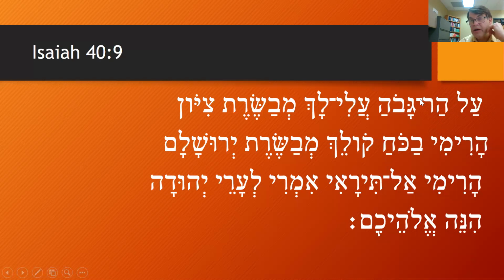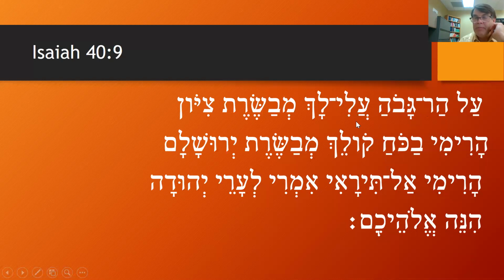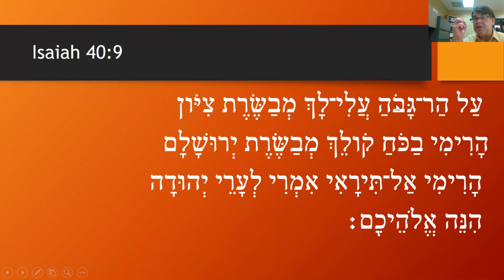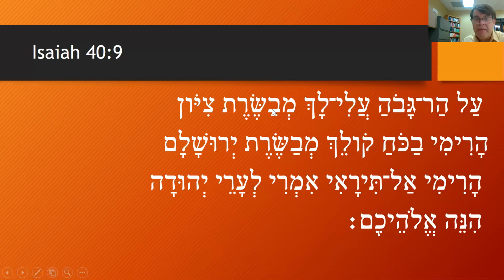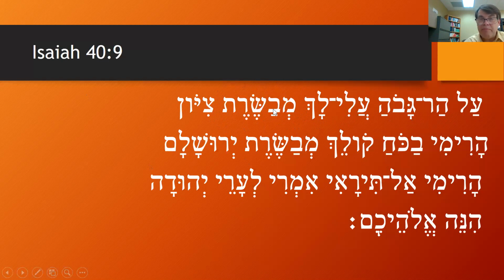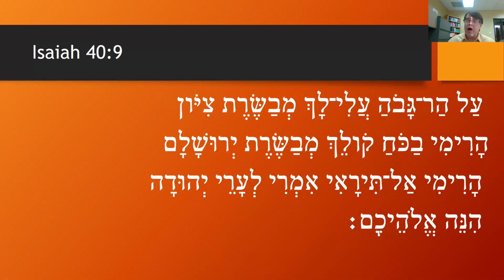2.1 Isaiah 40:9 (Hebrew Letters)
A 17 minute look at the Hebrew letters in Isaiah 40:9.